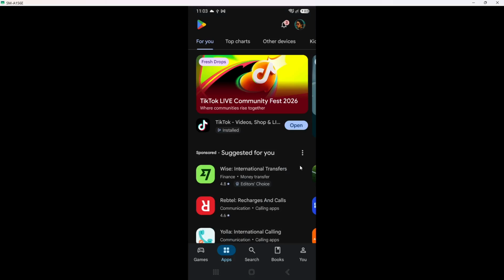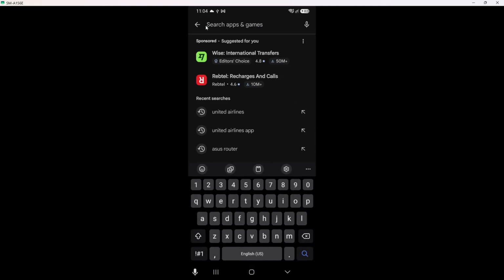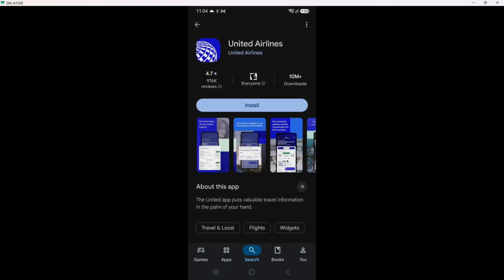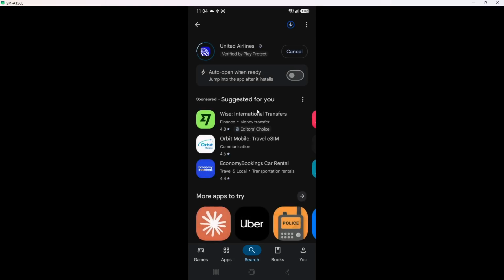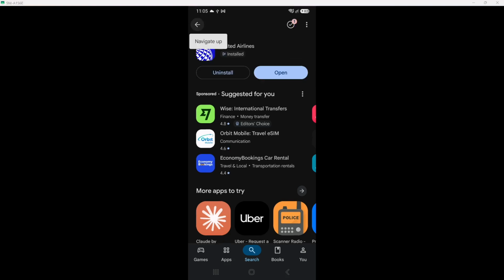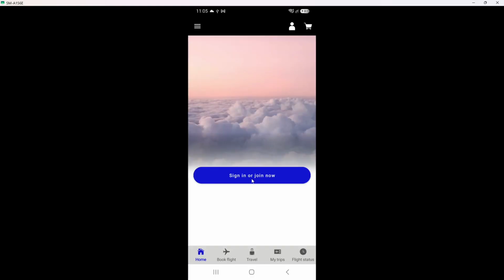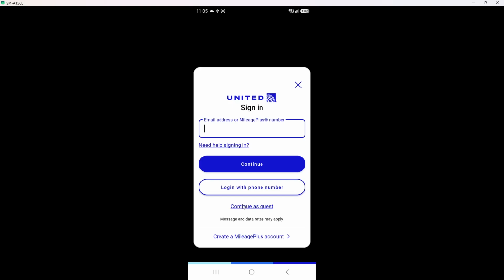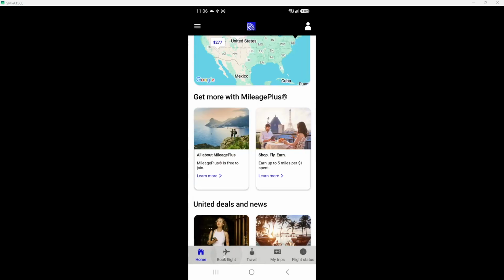How to Download United Airlines app on Android [2026 Full Guide]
How to Download United Airlines app on Android

Are you ready to enhance your travel experience with United Airlines? In this video, we'll guide you through the simple steps to download the United Airlines app on your Android device. First, we’ll navigate to the Google Play Store - your go-to app marketplace. Learn how to easily find the United Airlines app by typing in the search bar, ensuring you select the official version for maximum security. Once you locate the app, follow our easy install instructions and discover its amazing features, from booking flights to managing your travel itinerary. Whether you're a frequent flyer or planning your first trip, this app is designed to make your journey seamless and enjoyable. Don't miss out on these essential steps; watch now to unlock the convenience of modern travel!